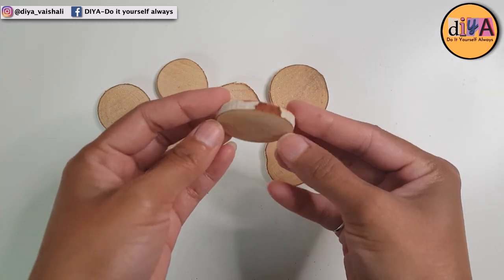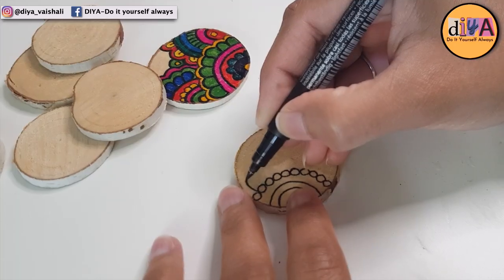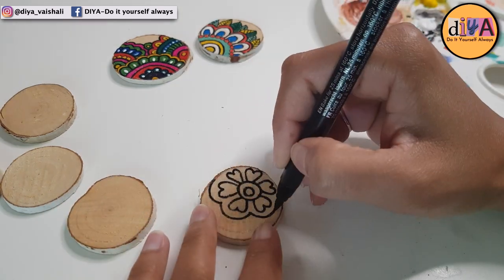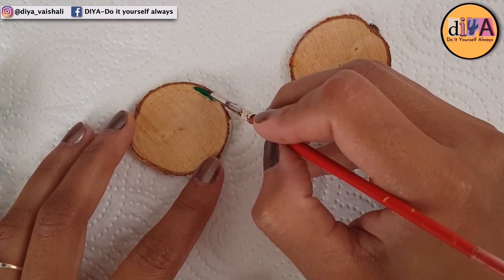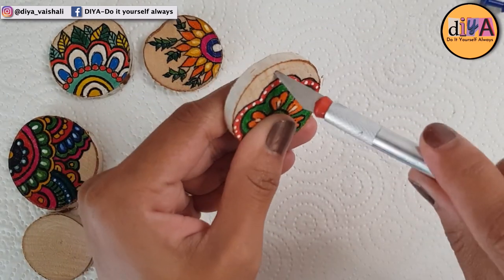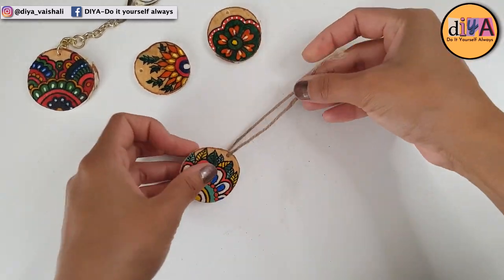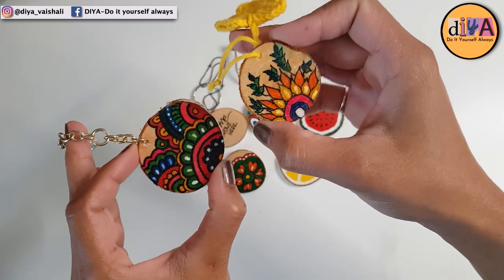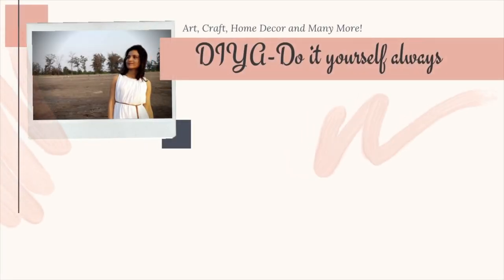Wood Slice Painting Ideas Using Mandala Art Technique | Wood Slice Keychain / Ornaments / Bag Charms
This Video is about Painting on Wood Slices. I made Fridge Magnets, Christmas Tree Ornaments, Keychains and Handbag Charms with these wood slices….Painting on Wood Slices is very easy….I will be painting using acrylic colors and color Marker Pens. Tried Mandala Art on These Mini Wood Slices and some Kitchen Decor as well.
Hope you will like the idea to paint on wood slices.

Editing: Imovie